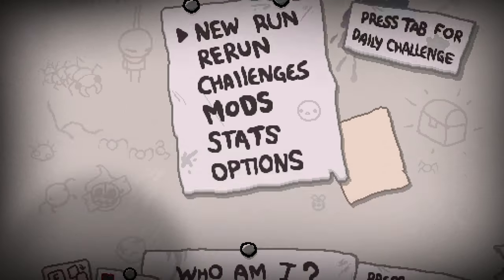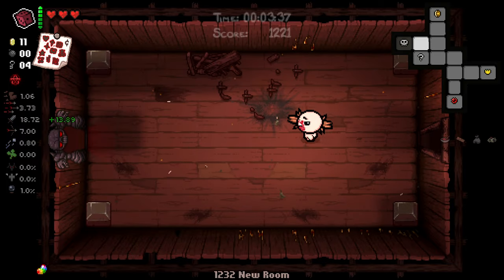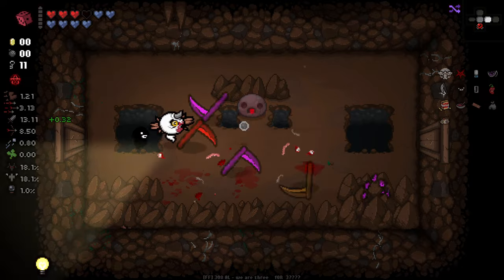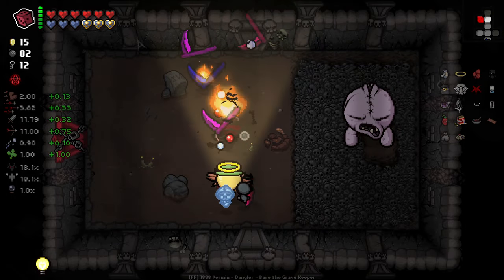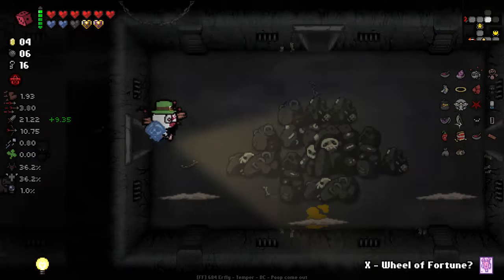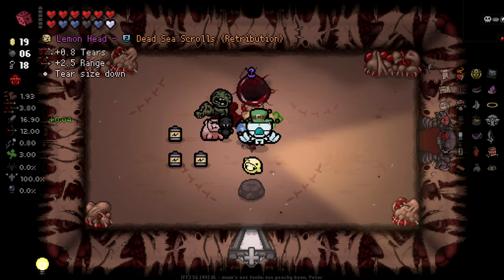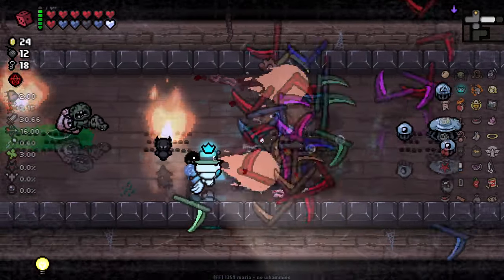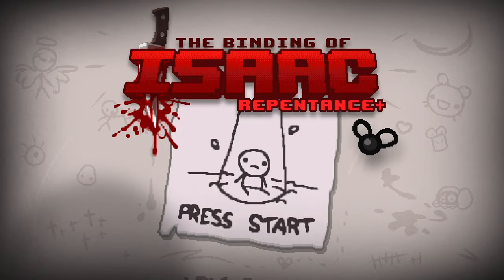THIS RUN POPPED OFF EVERY FLOOR! - Modded Binding of Isaac Repentance - Part 348